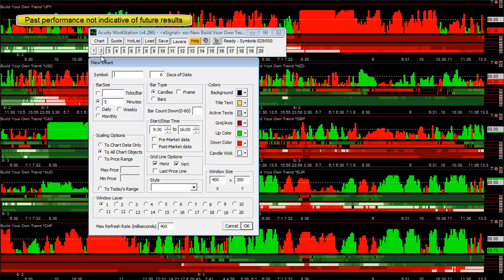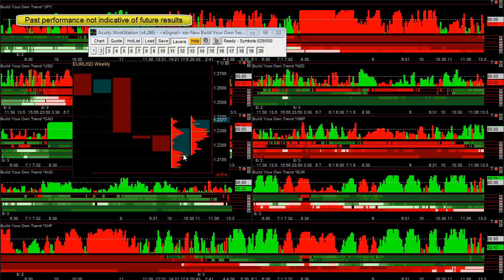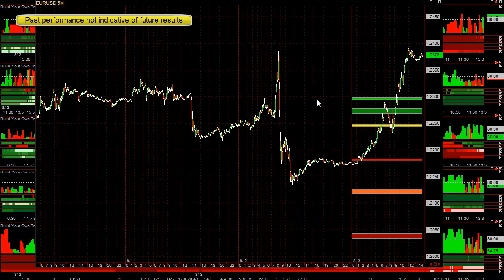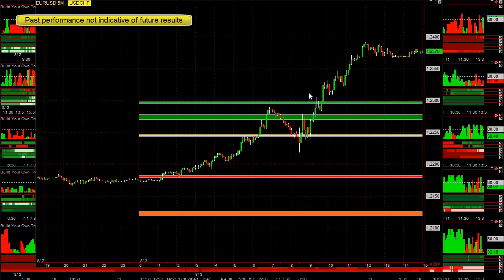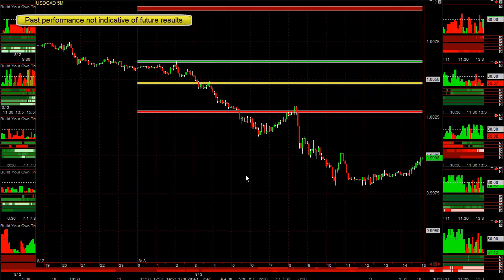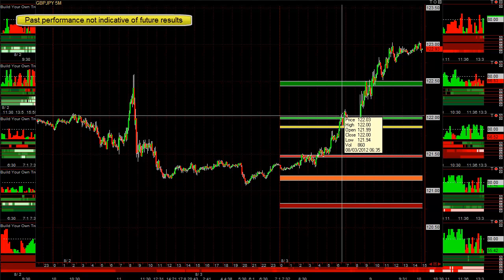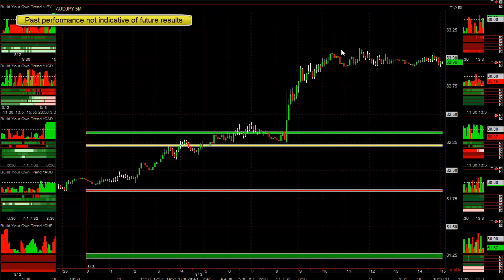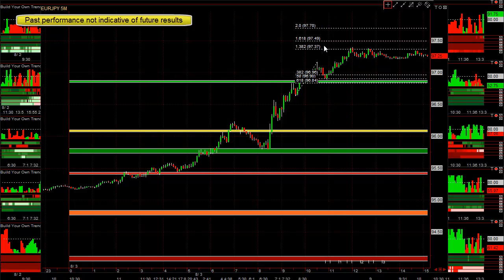3 Step Easy Forex Trading System - August 3, 2012